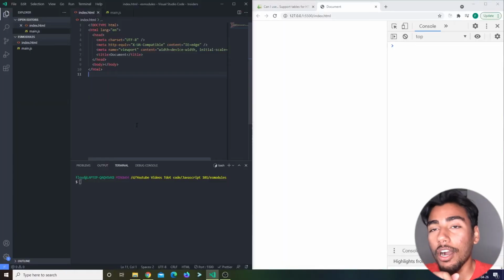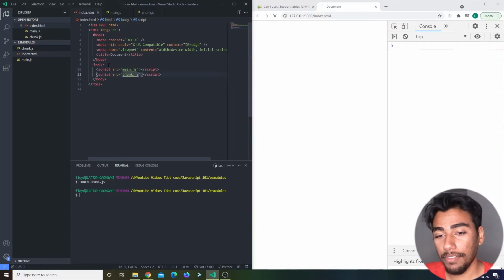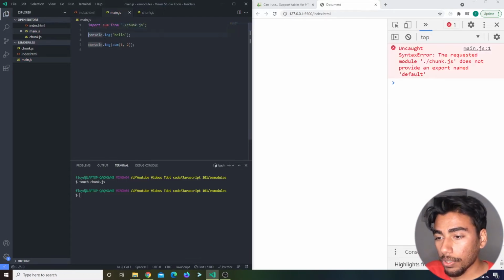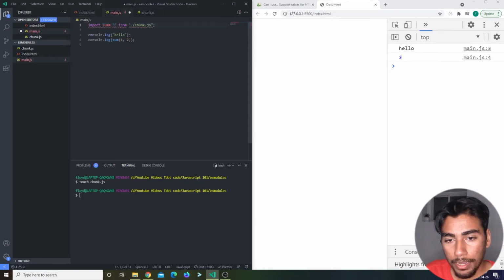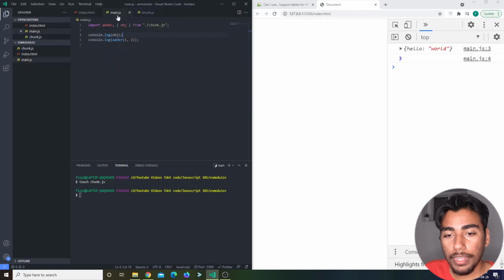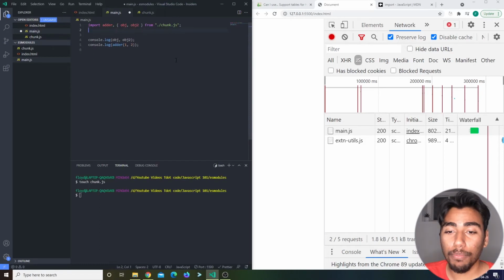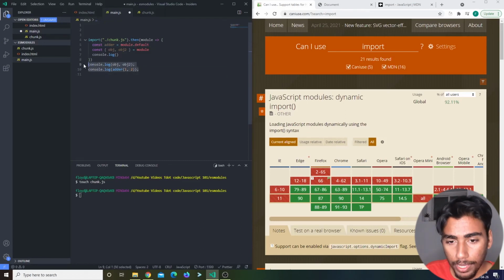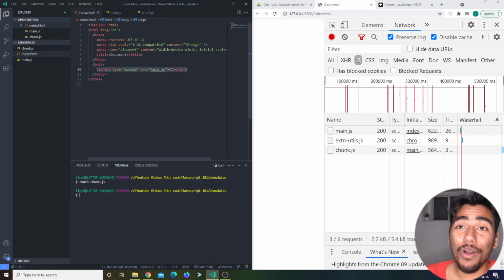JavaScript 101: Sharing code between files (EsModules & dynamic loading)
Hello youtube! I hope you didn't miss me too much!
Today I will be going through how to share code between JS files using esmodules in your native browser with some modern code! There are outdated videos that will cover the old ways. In this video I will show you the old way and the new modern way! Enjoy!